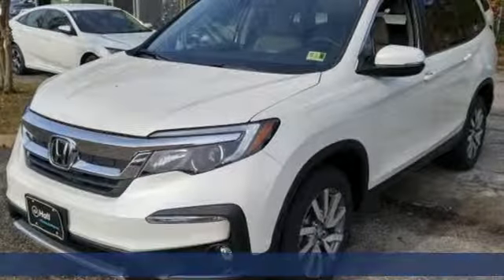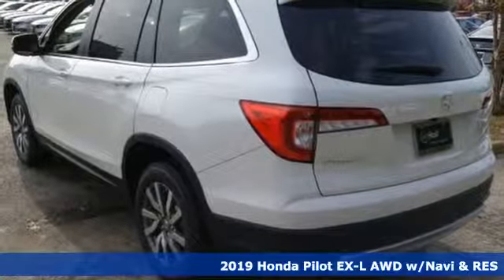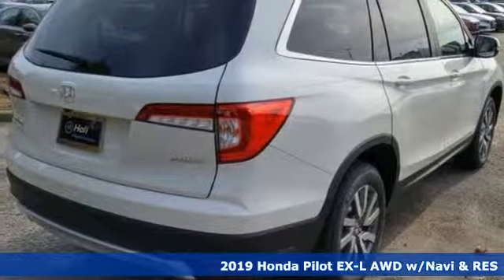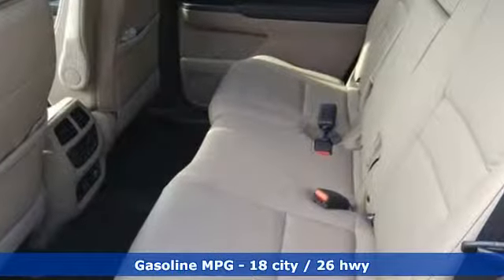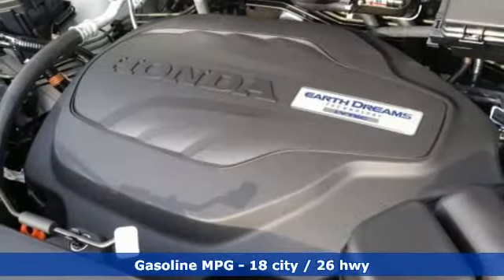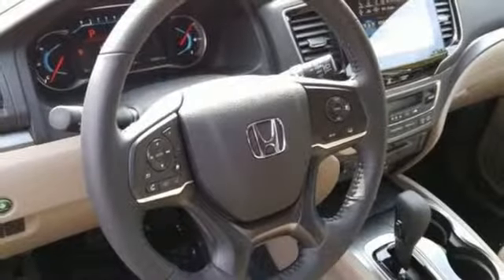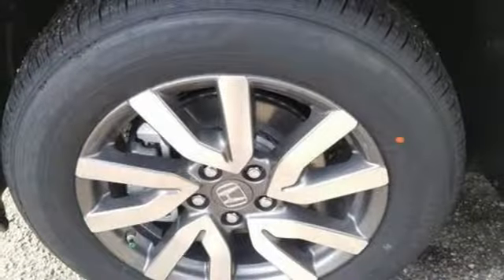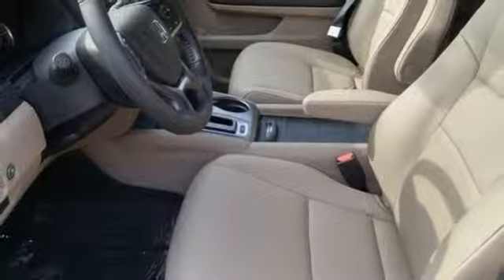New 2019 Honda Pilot Virginia Beach VA Norfolk, VA #2190352 - SOLD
Year: 2019
Make: Honda
Model: Pilot
Trim: EX-L
Engine: 3.5L V6 24V SOHC i-VTEC
Transmission: 6-Speed Automatic
Color: White
Interior: Beige
Stock #: 2190352
VIN: 5FNYF6H44KB040789

Address:
3516 Virginia Beach Blvd